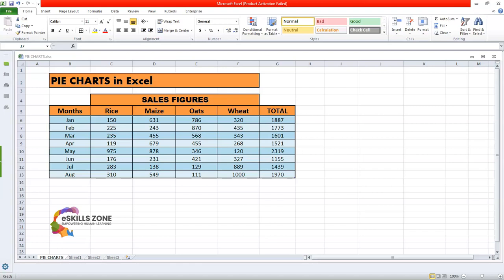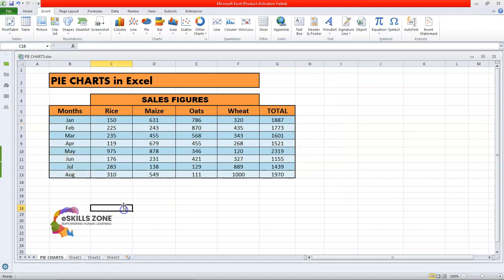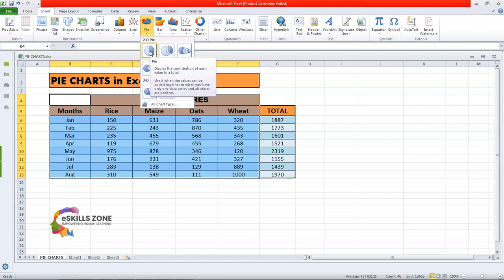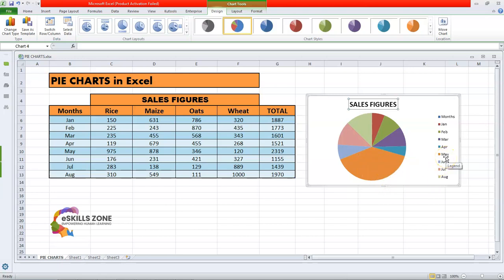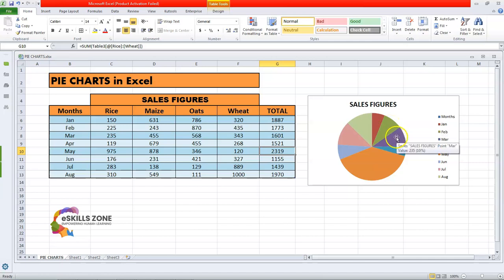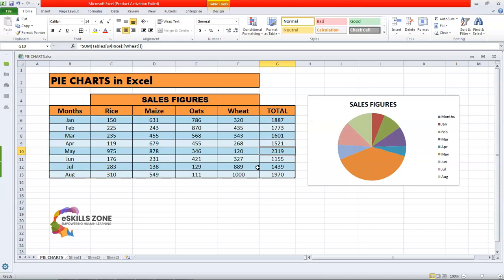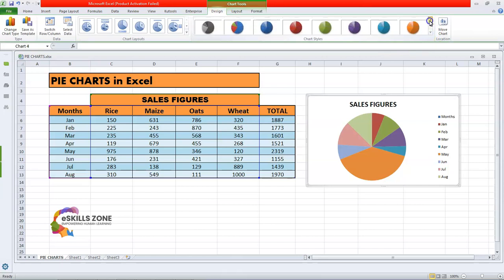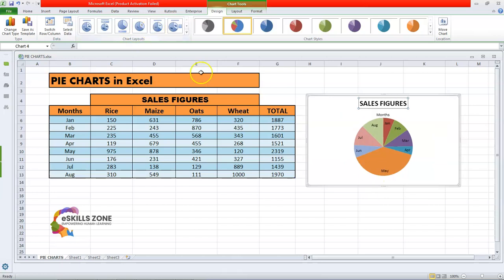Excel for Beginners Certificate - PIE CHARTS